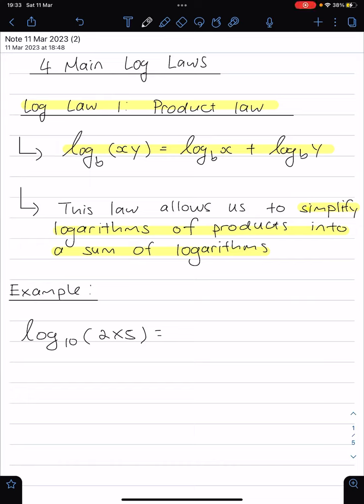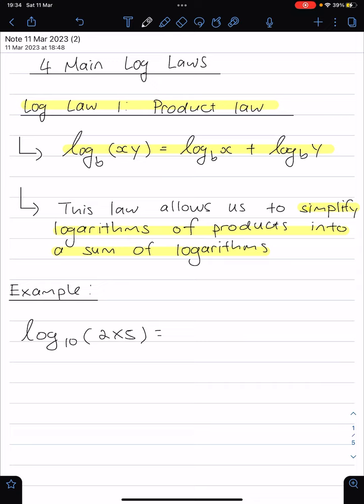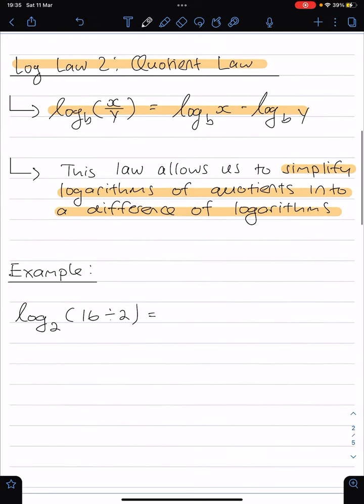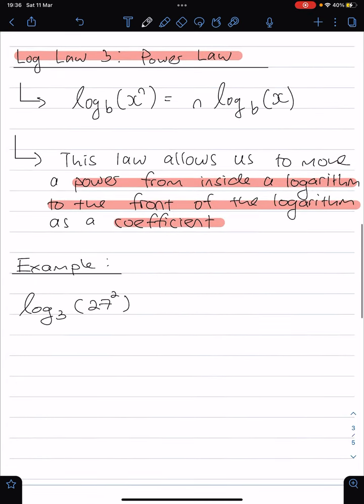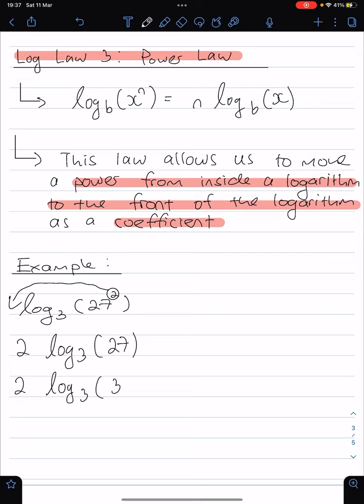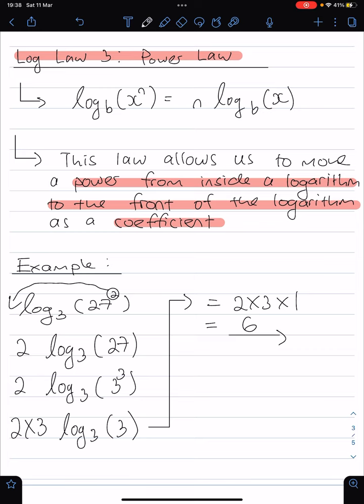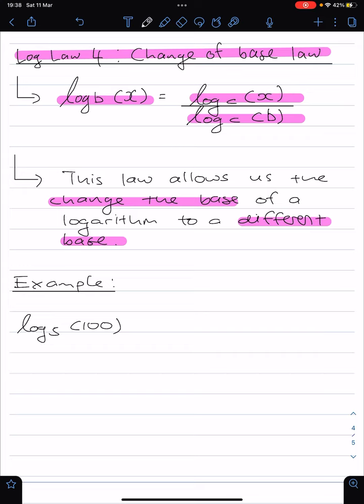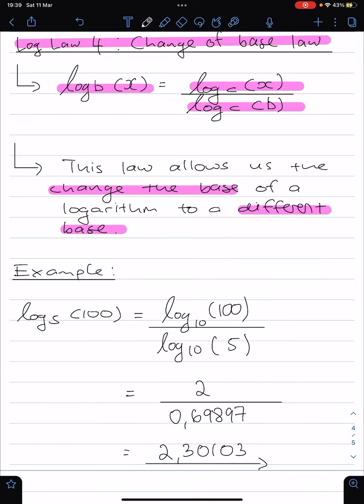Four Main Log Laws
Welcome to our latest video, where we explore the four main logarithmic laws! Logarithms are an important concept in mathematics, but they can be confusing and difficult to understand. In this video, we break down the four main log laws and provide simple and clear explanations of how they work.

First, we'll cover the Product Rule, which allows us to simplify the logarithms of products into a sum of logarithms. We'll demonstrate how to apply this rule to solve a practical example.

Next, we'll dive into the Quotient Rule, which allows us to simplify the logarithms of quotients into a difference of logarithms. We'll show how this rule can simplify complex logarithmic expressions.

We'll then move on to the Power Rule, which allows us to move a power from inside a logarithm to the front of the logarithm as a coefficient. We'll provide an example to help you understand how this rule can simplify logarithmic expressions.

Lastly, we'll explore the Change of Base Rule, which allows us to change the base of a logarithm to a different base. We'll demonstrate how this rule can be used to solve problems involving logarithmic equations.

By the end of this video, you'll have a solid understanding of the four main logarithmic laws and be able to apply them to solve problems involving logarithms. So, if you're struggling with logarithms or just looking to expand your knowledge, be sure to check out this video and join us on the journey to becoming a logarithmic expert!